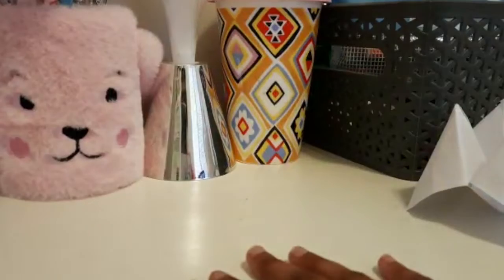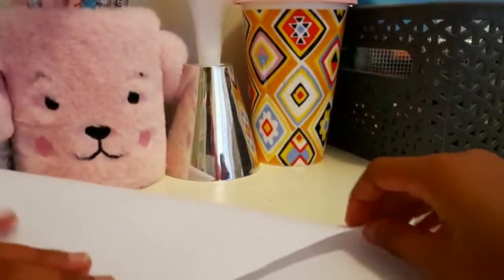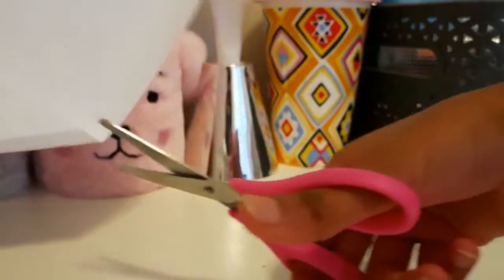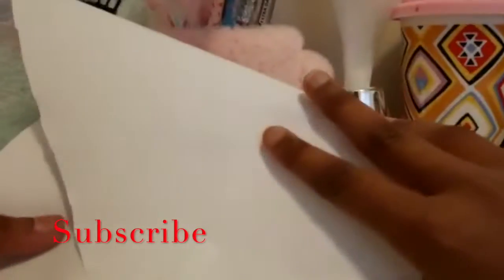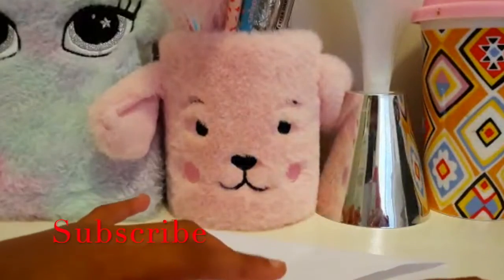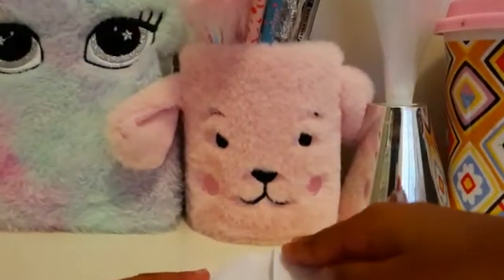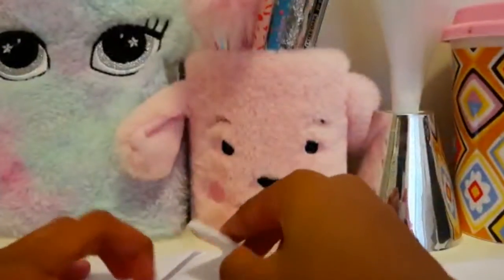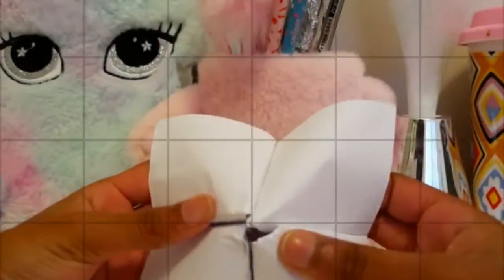How to make a Chatter box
Paper Chatter box making in simple steps.